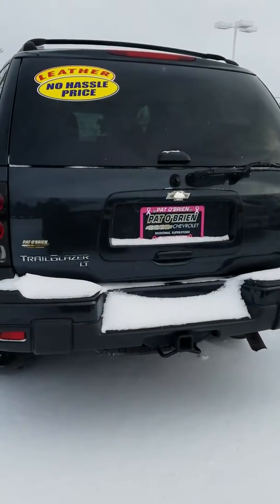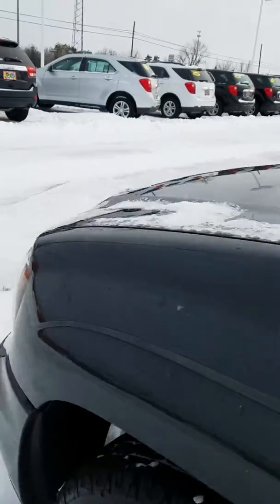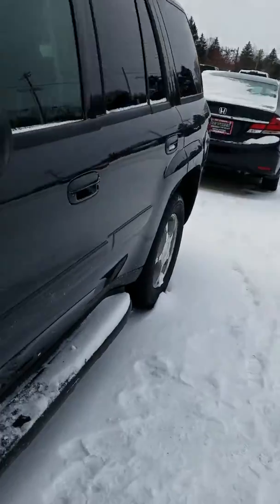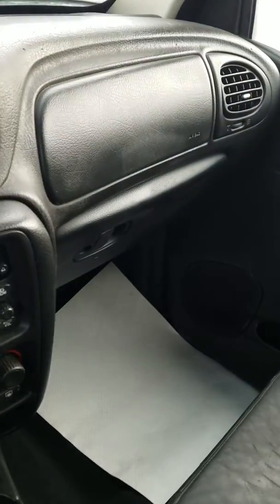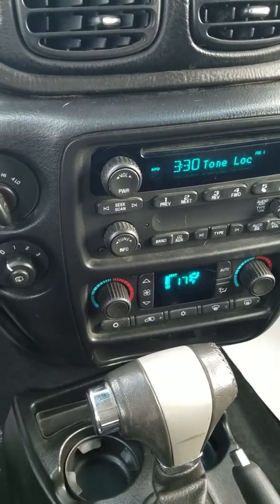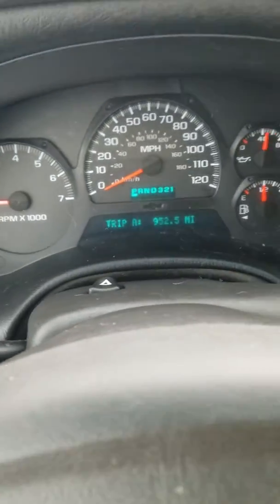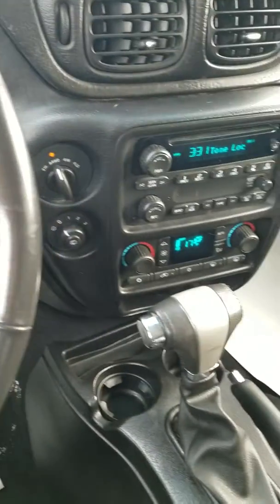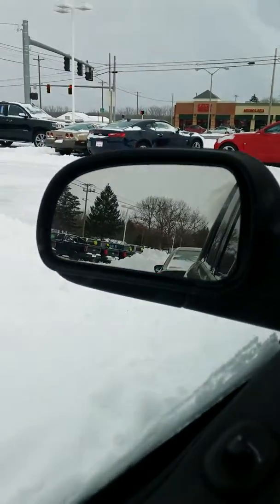2005 Chevrolet Trailblazer LT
13 yr old trailblazer that's NOT rusted out. Holy cow check it out. Only 71k miles too.